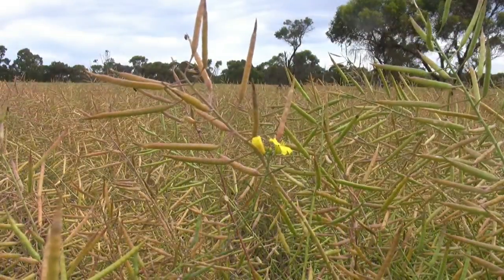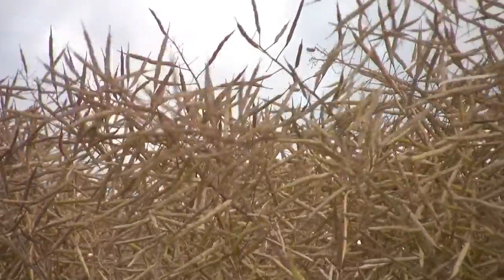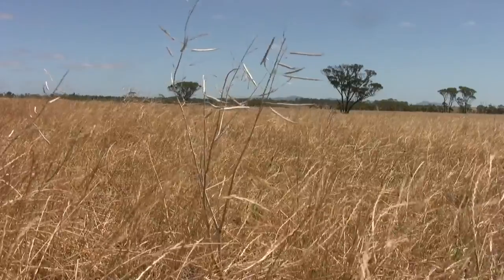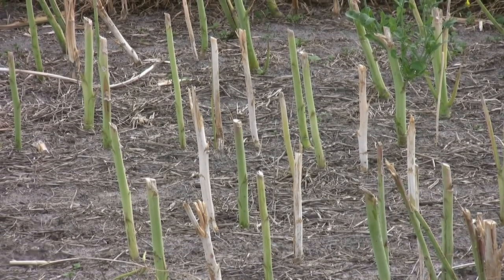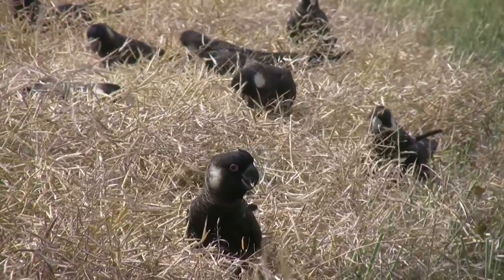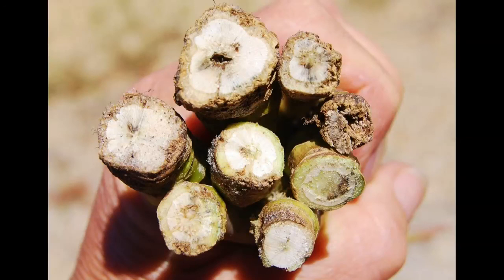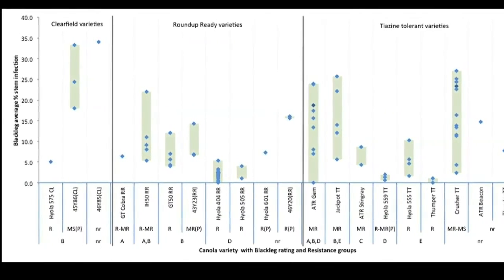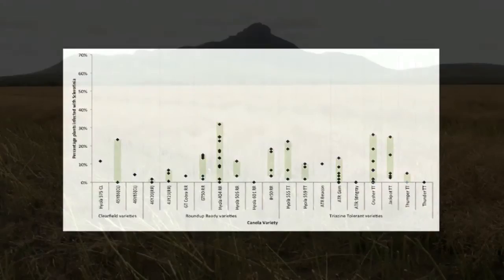Canola Blackleg 50